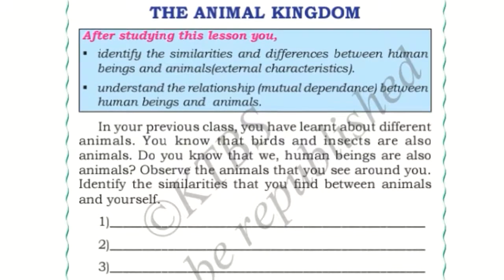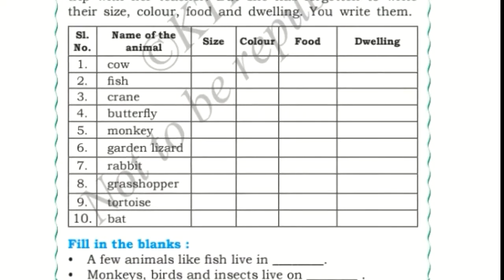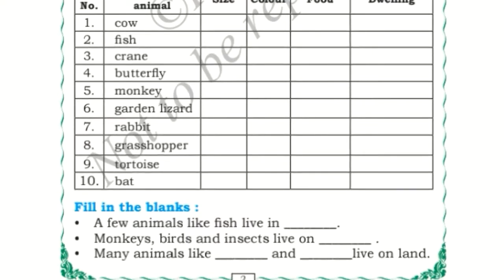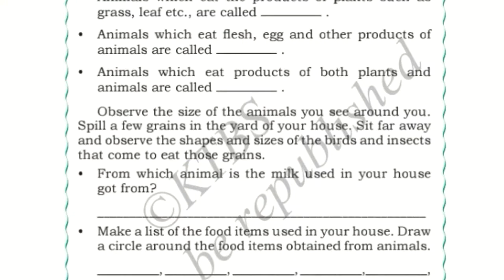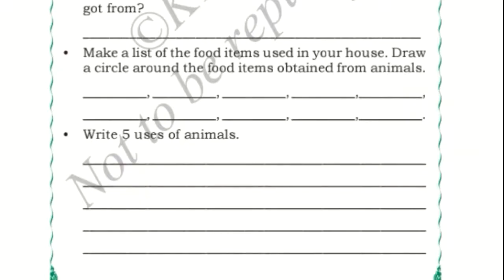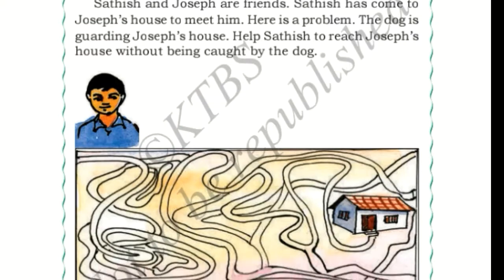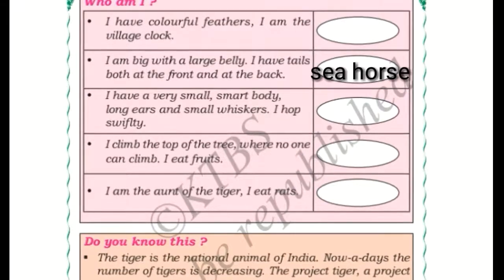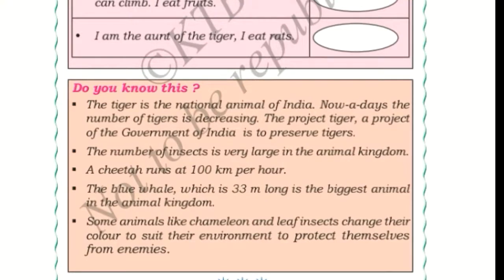4th standard E.V.S ch-1